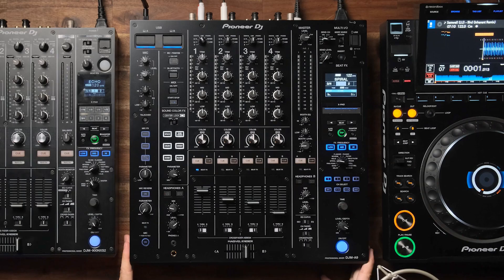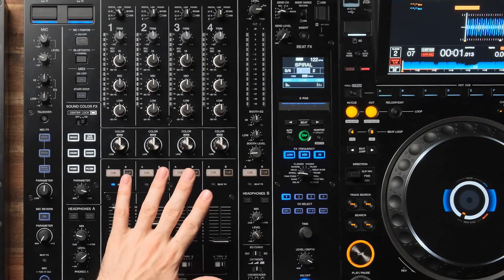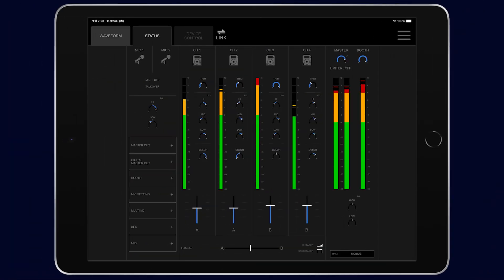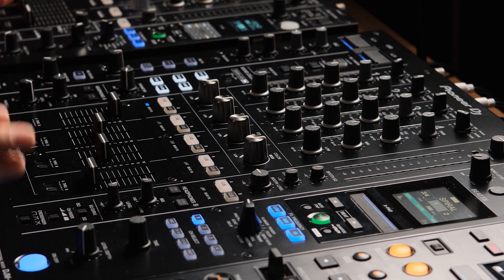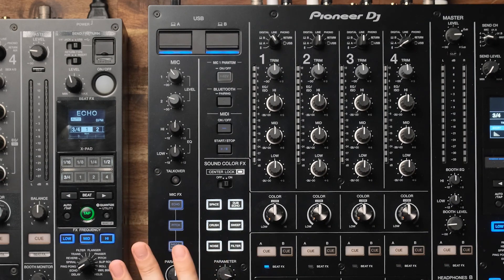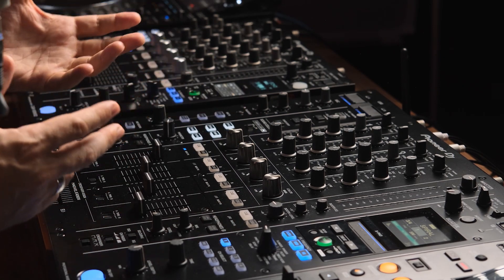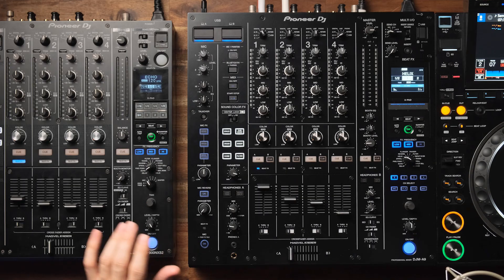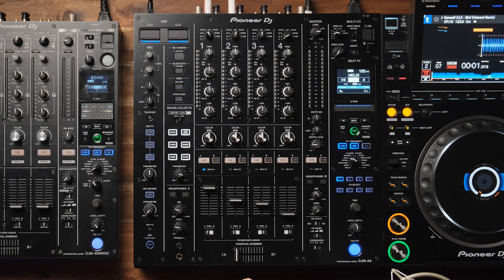Pioneer DJM-A9 vs DJM-900NXS2: Huge New Features & Improvements! 🙌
Pioneer DJ's latest premium 4 channel mixer is here! The DJM-A9 is set to take over from the DJM-900NXS2 in Pioneer's catalogue and is the long awaited matching companion to the CDJ-3000.
There's tons to talk about, improved sound quality, upgraded componentry, dual headphone cue system, Bluetooth and WiFi functions, added booth EQ, new FX and the list goes on. \o/

We'll have the DJM-A9 on demo in all stores around Australia, feel free to pop in and get your hands on it!

We are Store DJ, Australia's biggest electronic music equipment and pro audio retailer, alongside our sister store: Mannys Music.

VIDEO GEAR:
Panasonic S5 & Fuji XS10 cameras
Presonus Studio 1810c Audio Interface